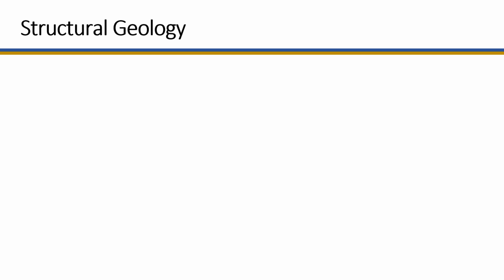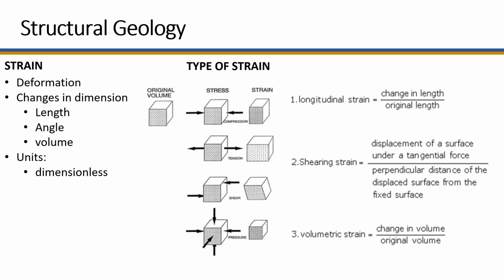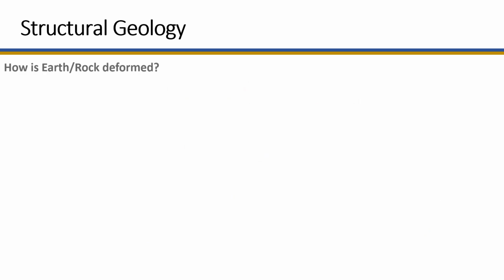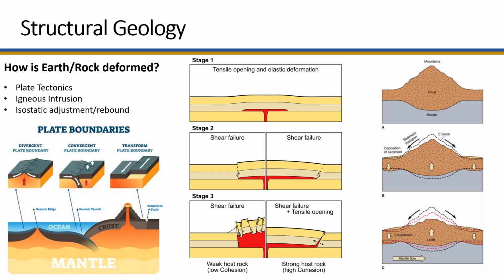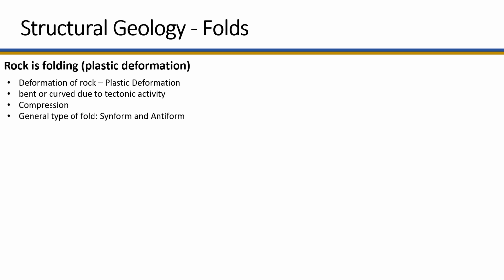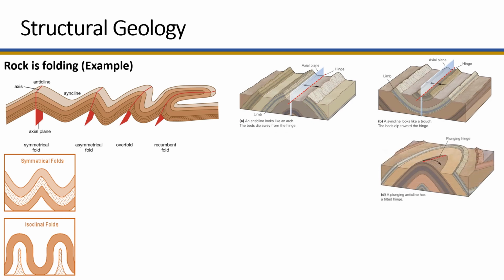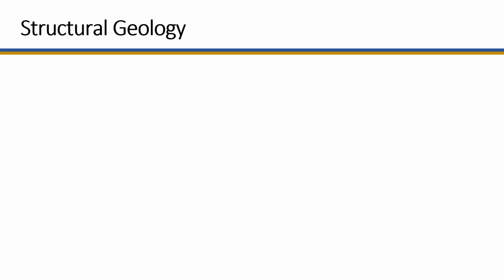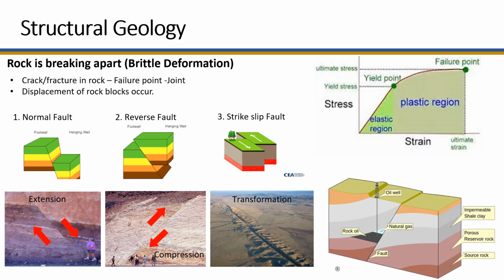Physical Geology_Lecture 4_Introduction to Structural Geology